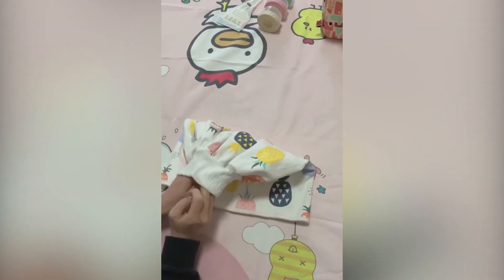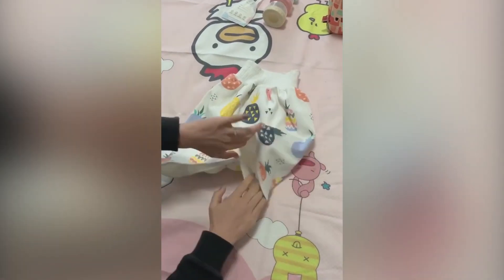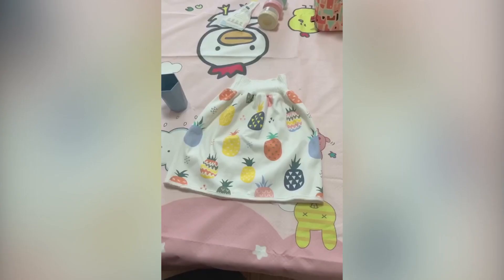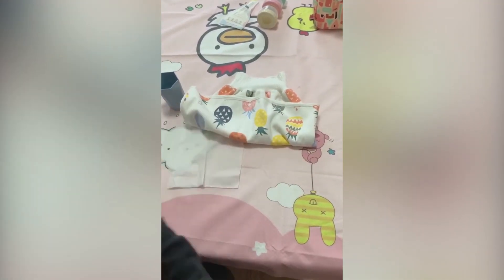Waterproof Cloth Diapers Skirt Review 20200 — Does it work？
This Waterproof Cloth Diapers is everything you’ve been looking for!

Outer layer-cotton; Middle layer-100% TPU Waterproof fabric; Inner layer- 95% cotton, 5% polyurethane(Nighttime Anti-Bedwetting Training Skirt which does not interfere with baby movements.

TPU waterproof layer make these training pants waterproof and help to hold a lot of liquid. They are perfect to use in the process of the diaper would move around leg area leading to multiple accidents each night.

100% cotton fabric, these diaper trousers are soft and breathable against young and delicate skin.

Double Wide Elastic Band give more comfort to baby’s bell, comfortable and stretchy.